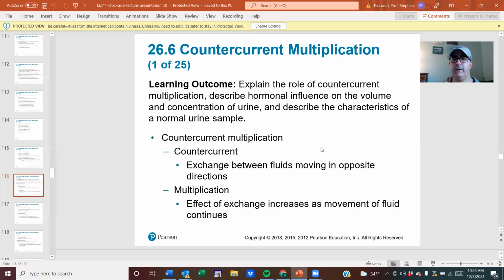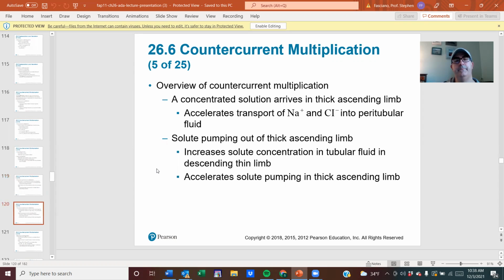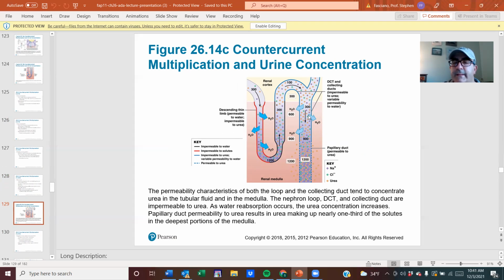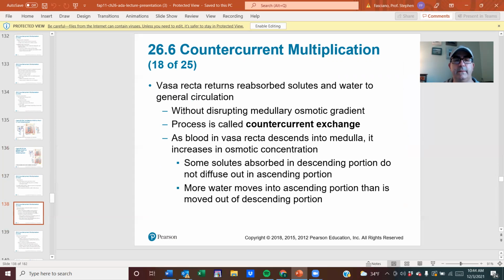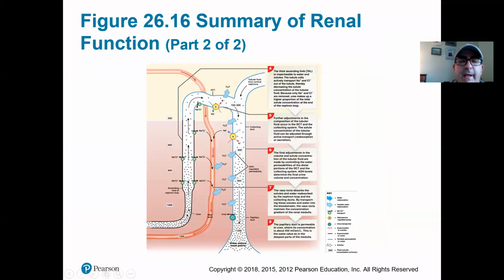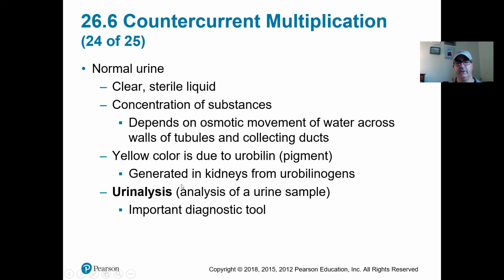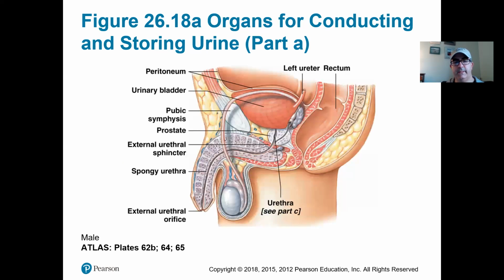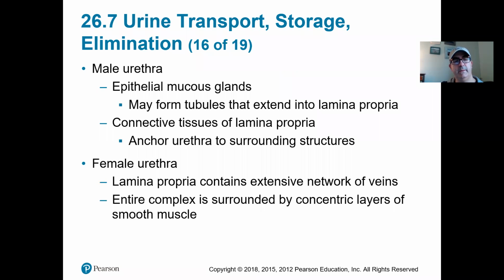Recording from 12/3